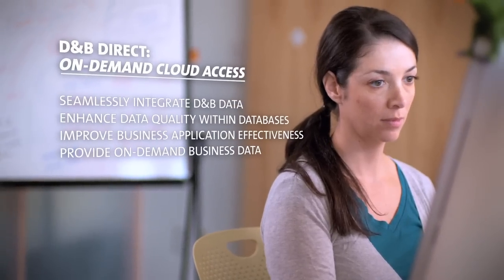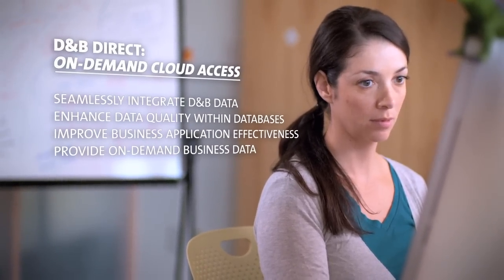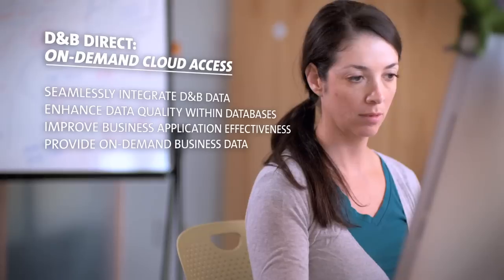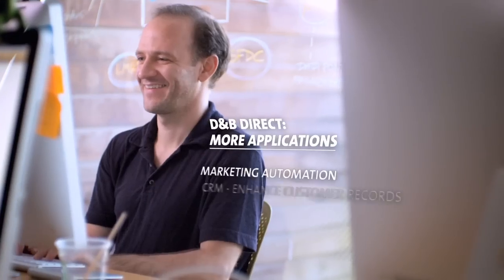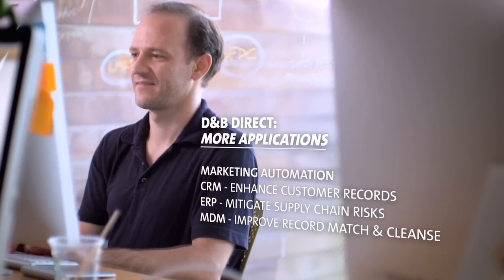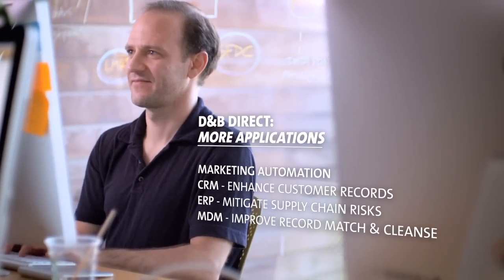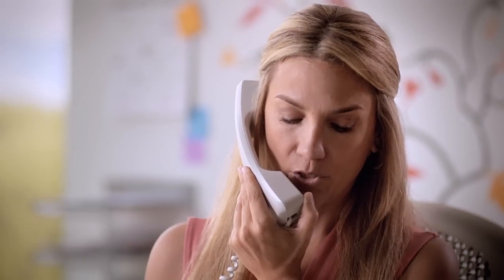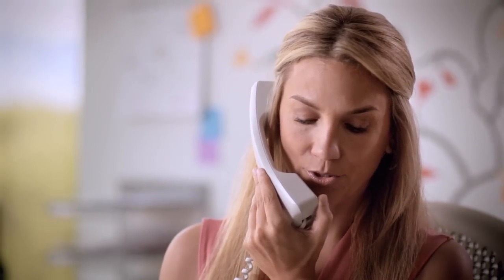D&B Direct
Announcing D&B Direct